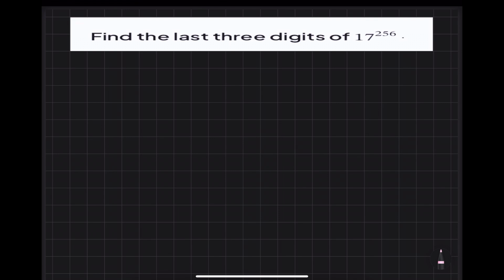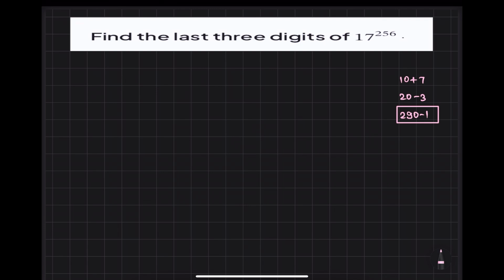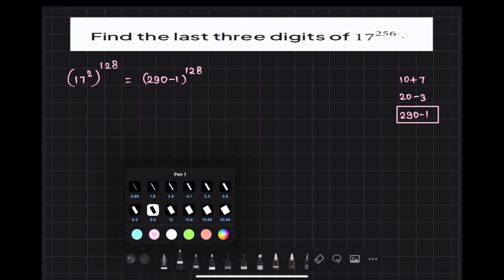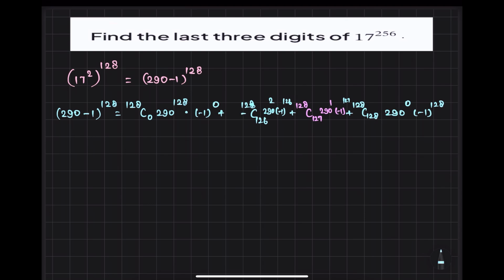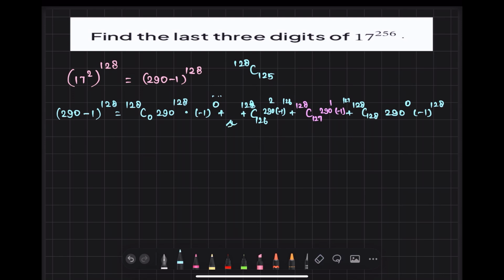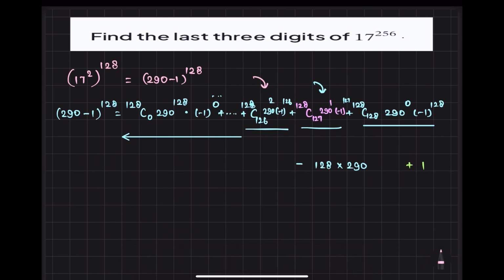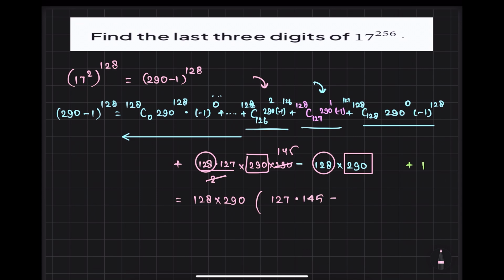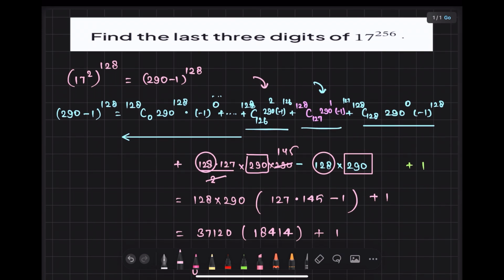F7_Find last three digits of 17^256